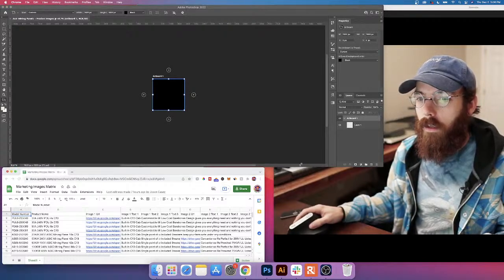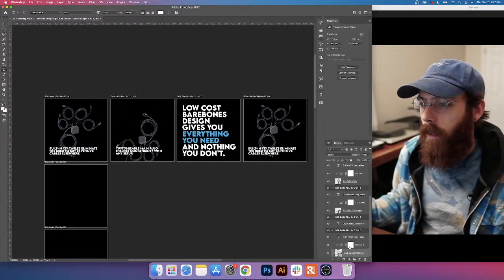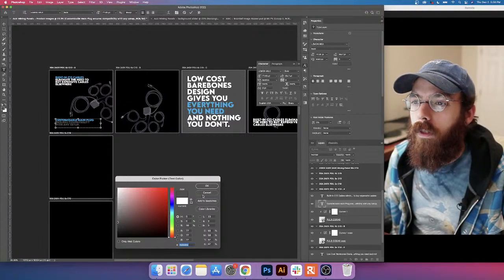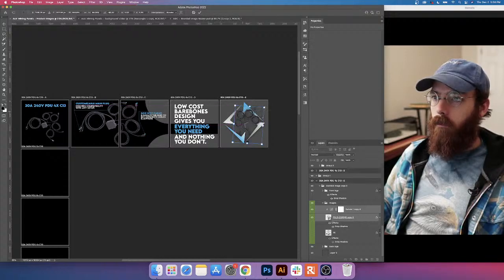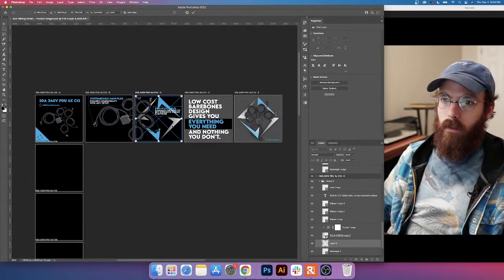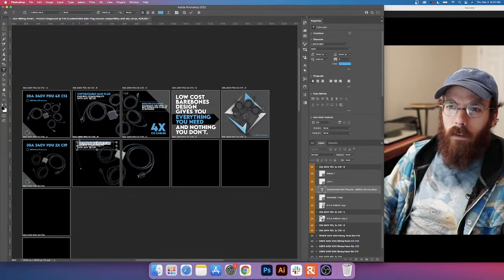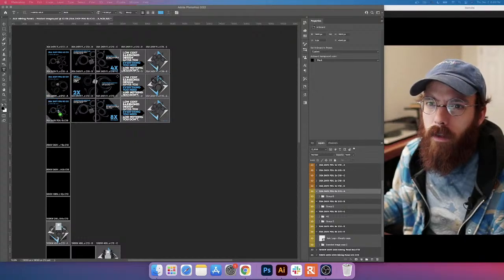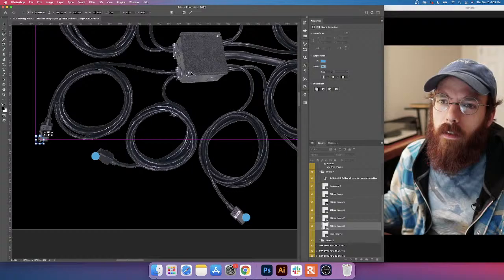designing product images for a real client live on the internet - photoshop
sub 2 raise graphic design awarenesssss